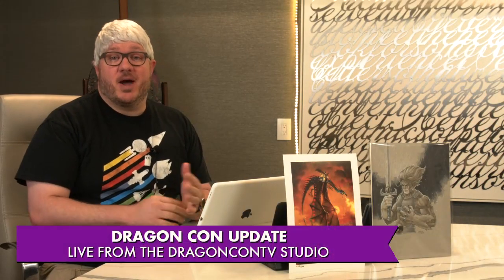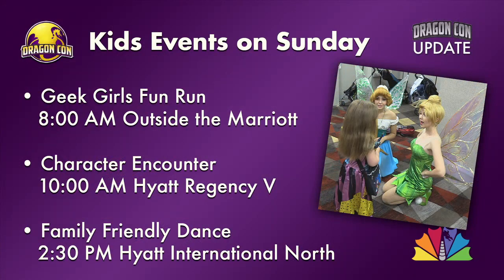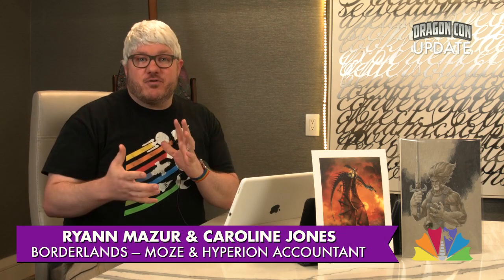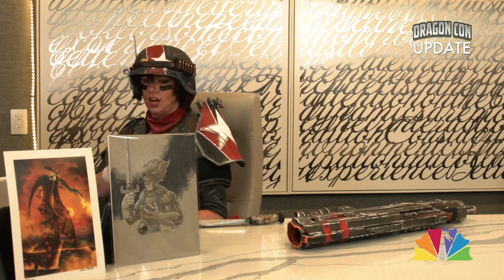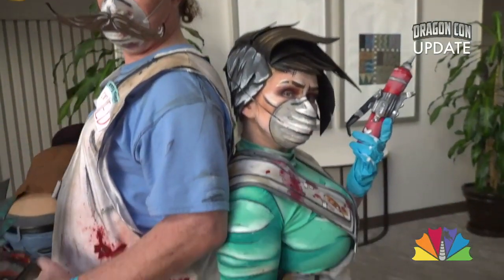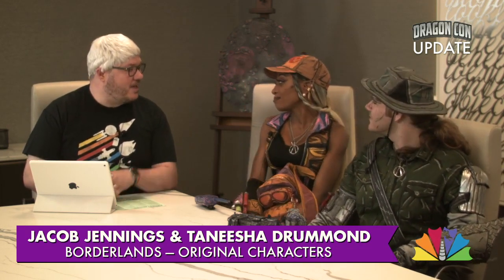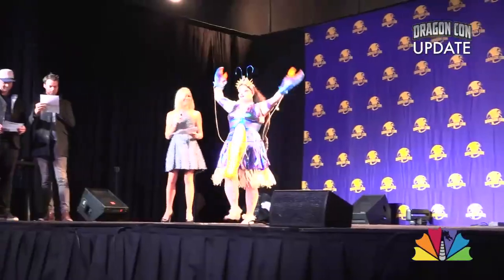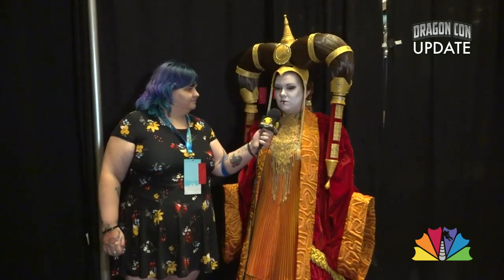Dragon Con Update — Saturday @ Dragon Con 2019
Join Dragon Con Update host Will as he talks to a guest from Kids Track, Borderlands cosplayers, and learn what it was like for one couple to get engaged at Dragon Con. From Saturday night at Dragon Con 2019.